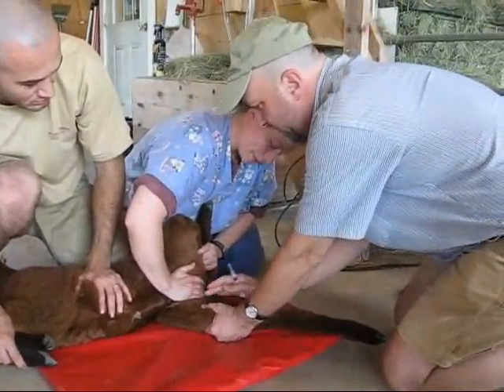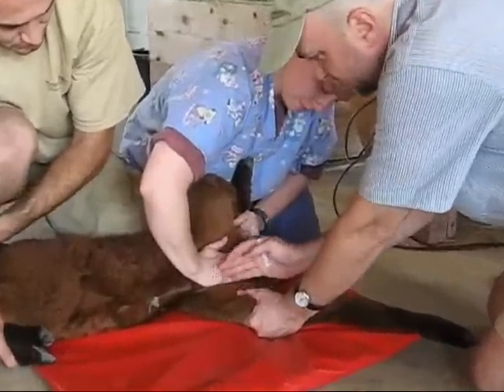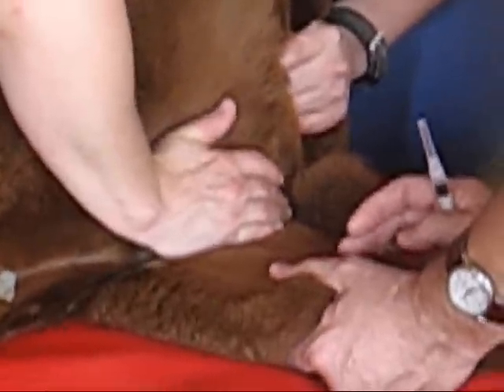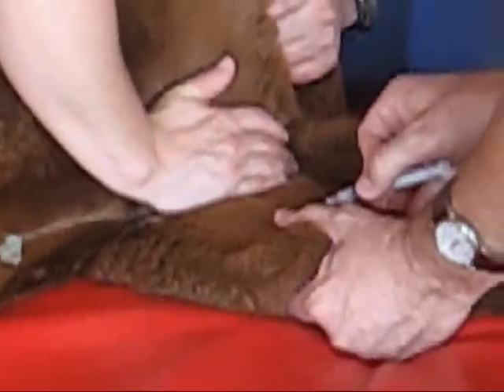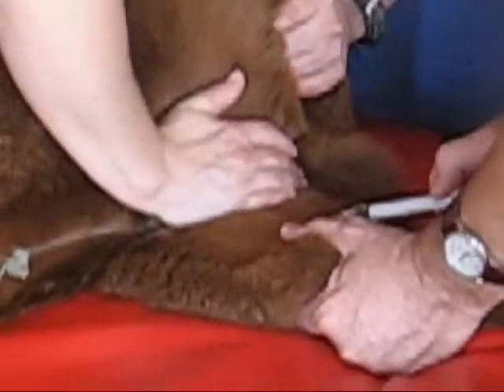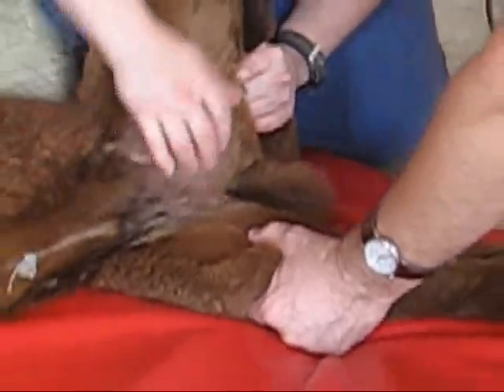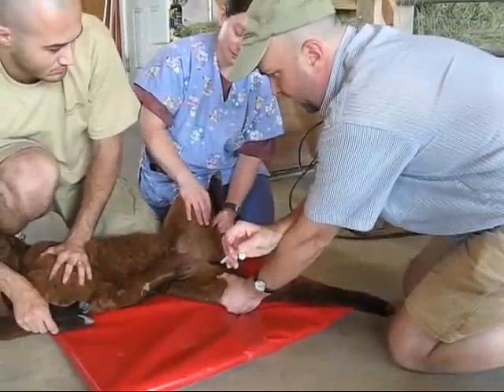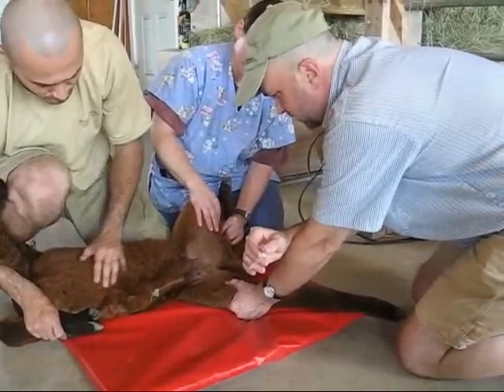Drawing Blood From a Cria's Leg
Jay Ward of Light Livestock Equipment & Supply demonstrates how to draw a blood sample from a Cria's leg.